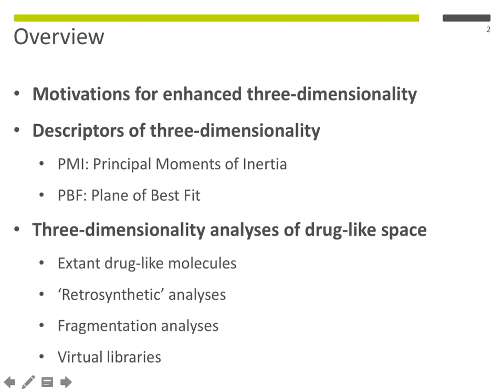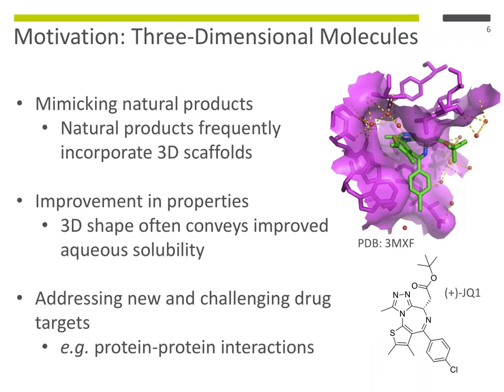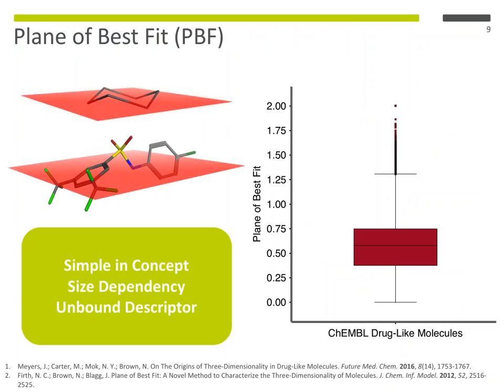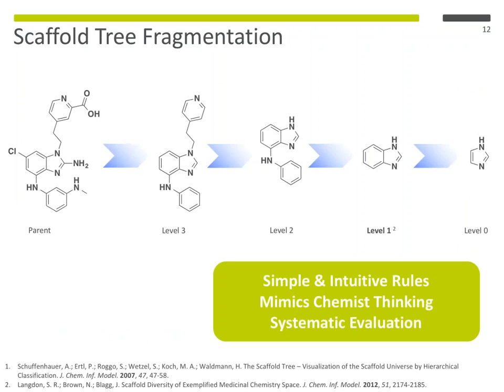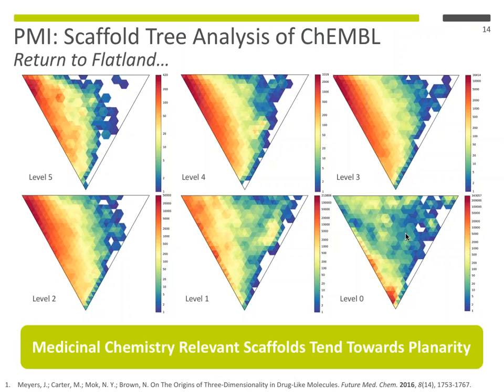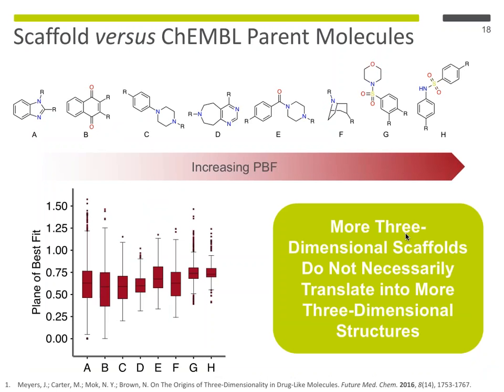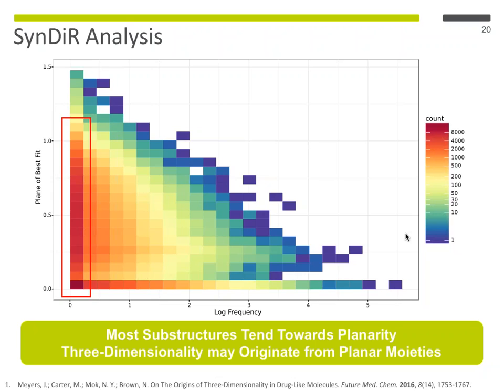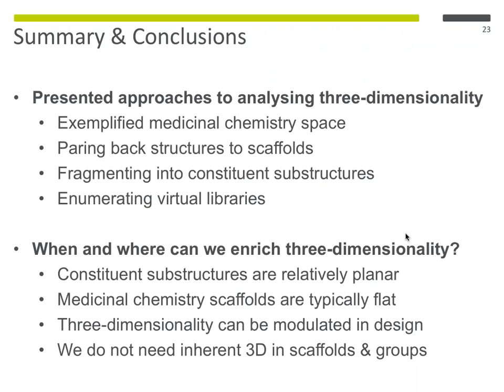webinar recording: on the origins of three-dimensionality in drug-like molecules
Many medicinal chemistry-relevant structures and core scaffolds tend toward geometric planarity, which hampers the optimization of physicochemical properties desirable in drug-like molecules. As challenging drug target classes emerge, the exploitation of molecular three-dimensionality in lead optimization is becoming increasingly important. While recent interest has emphasized the importance of enhanced three-dimensionality in molecular fragment designs, the extent to which this is required in core scaffolds remains unclear.

Three computational methods, Scaffold Tree deconstruction, Synthetic Disconnection Rules retrosynthetic deconstruction and virtual library enumeration, are applied, together with the descriptors plane of best fit and principal moments of inertia, to investigate the origins of three-dimensionality in drug-like molecules. This study informs on the stage at which molecular three-dimensionality should be considered in drug design and highlights key learning that is anticipated to enhance medicinal chemistry design in the future.

guest speaker: Dr. Nathan Brown, The Institute of Cancer Research, London, UK